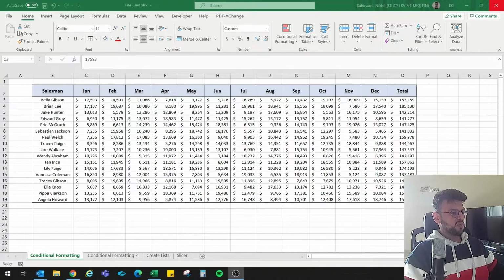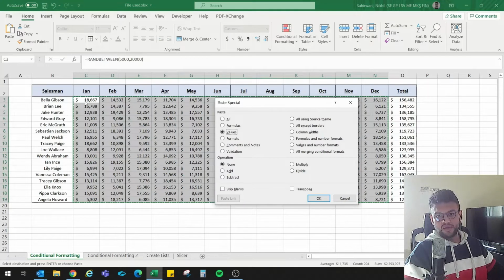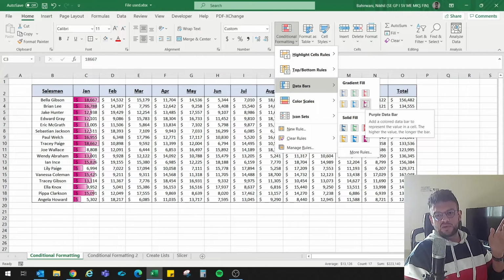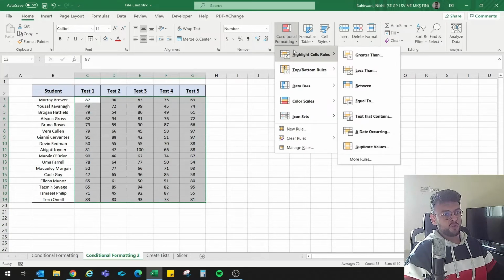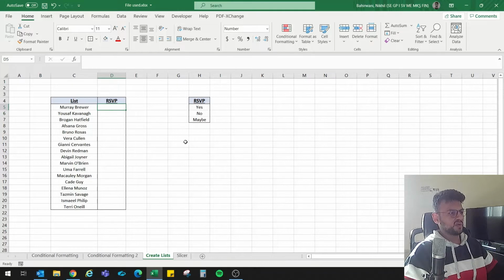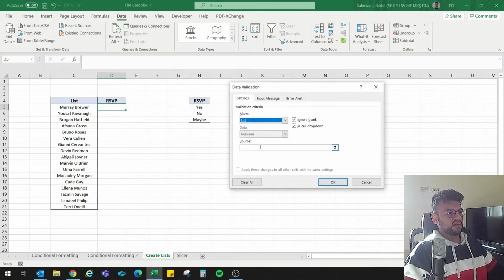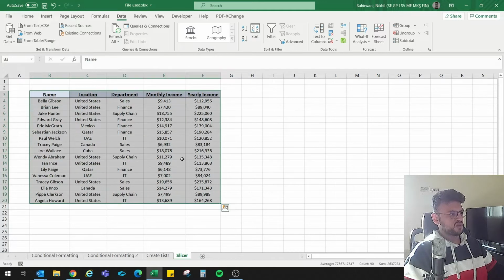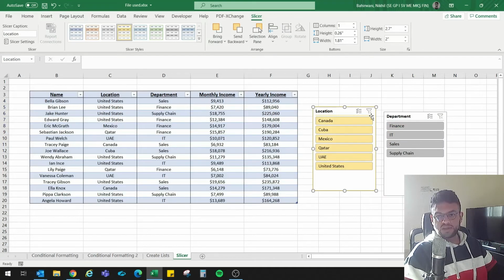Excel for Beginners - Part 5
Hello people and welcome to Excel in Excel!

In this Episode, you will learn:

- How to create Custom Drop-Down Lists?
- Using the Slicer feature

0:00 Intro
00:57 Random & Randbetween Formula
2:45 Conditional Formatting I
4:40 Conditional Formatting II
5:55 Creating Drop-Down Lists
8:55 Slicer feature
11:33 Outro